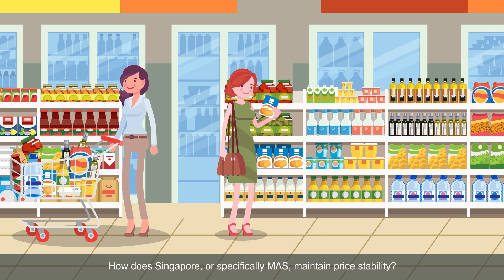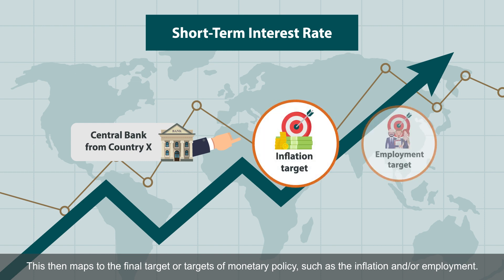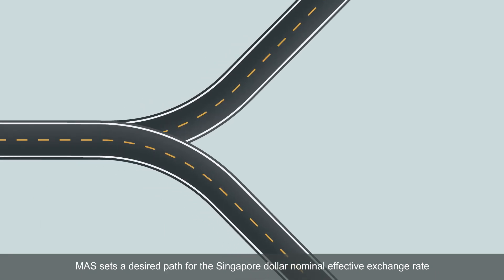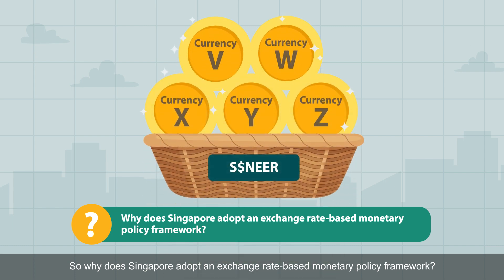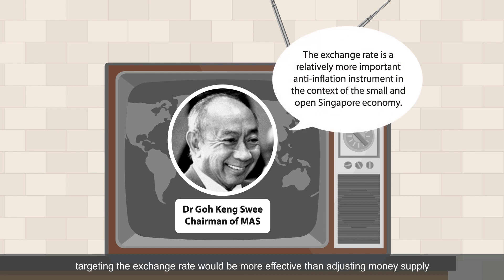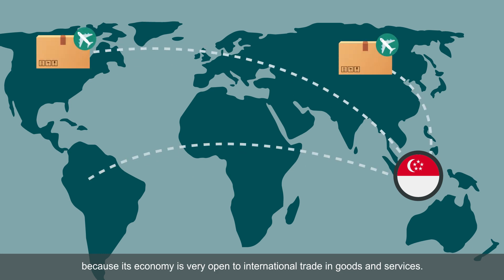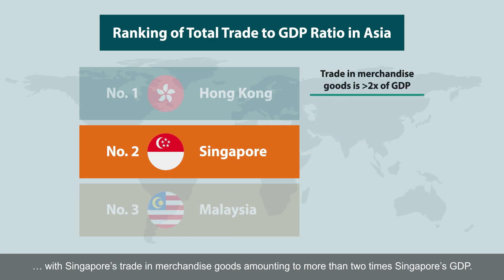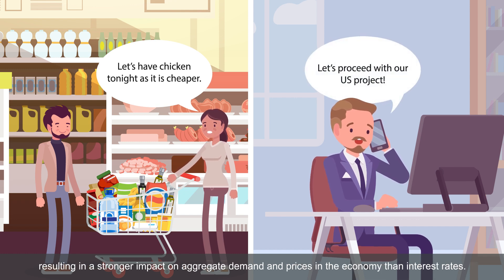Economics Education – Exchange Rate-Based Policy Framework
Monetary policy in Singapore is centred on the exchange rate. As a small and open economy, the exchange rate is more effective than the interest rate for maintaining price stability in Singapore. Learn more about Singapore’s unique monetary policy framework.